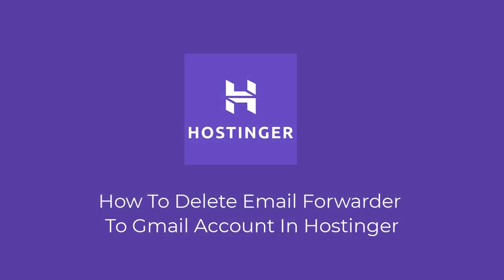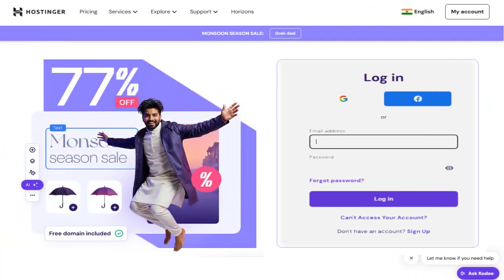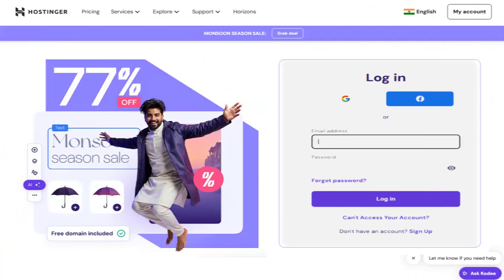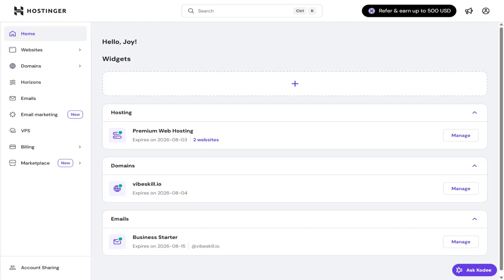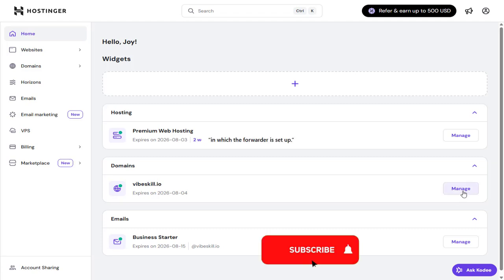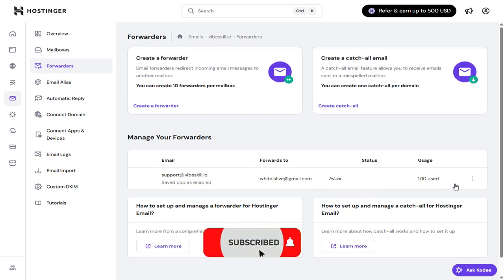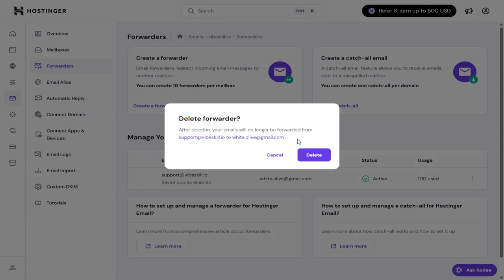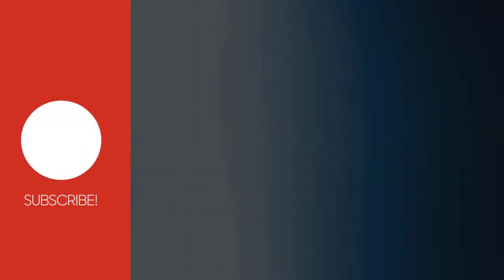How to delete forwarding emails to gmail account in Hostinger 2025